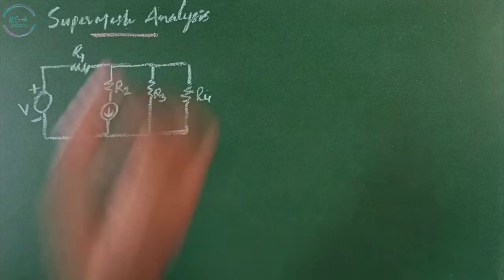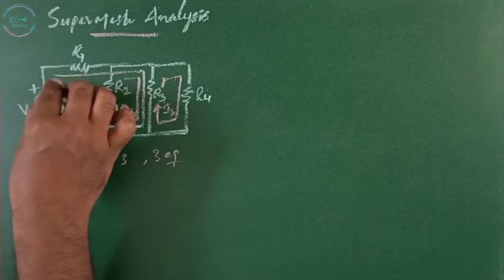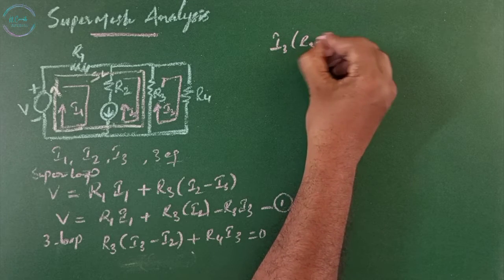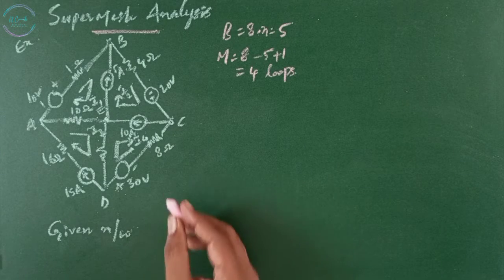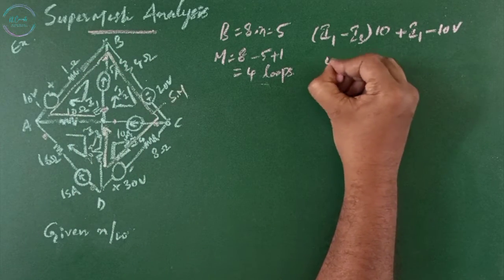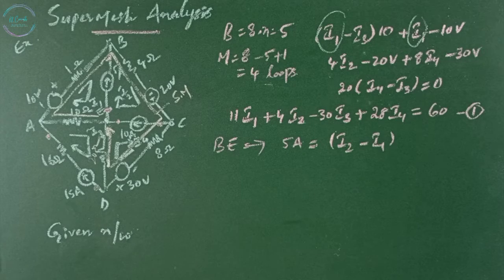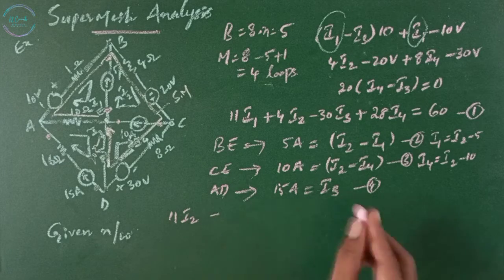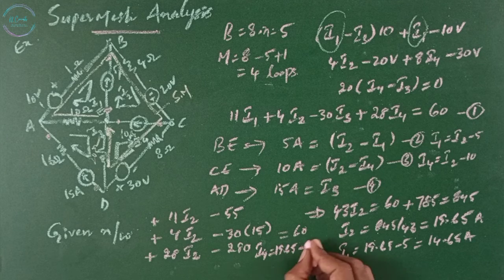SUPERMESH ANALYSIS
(00:00) Intro to channel

(00:12) SUPERMESH ANALYSIS

(02:45) Example